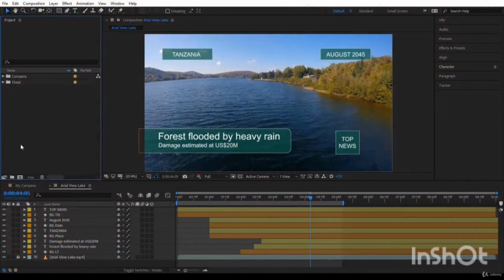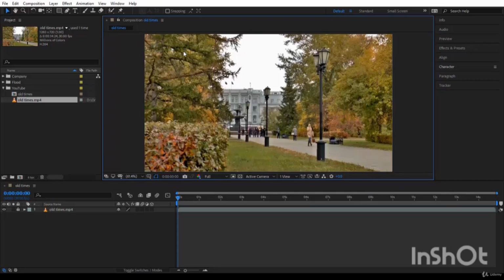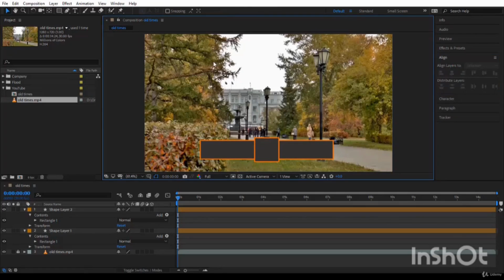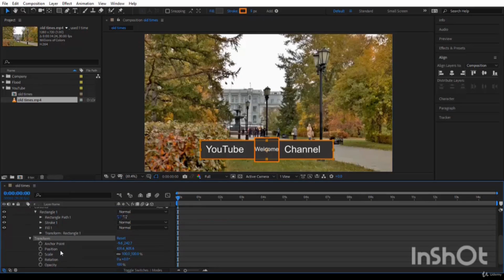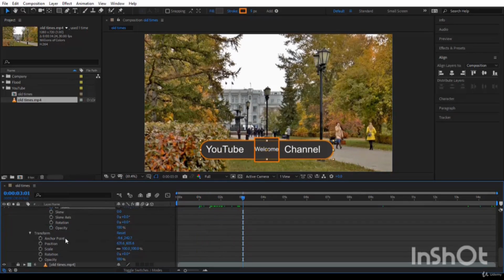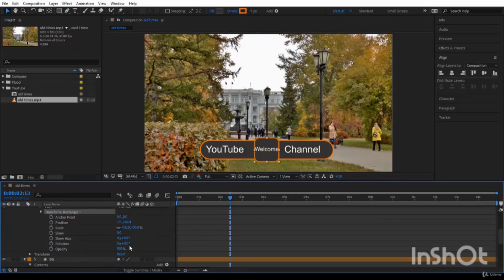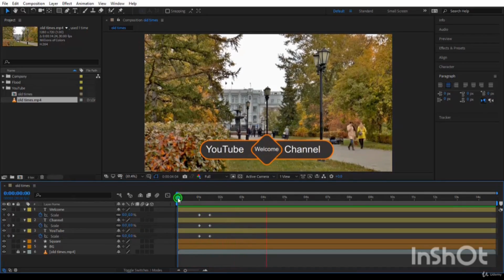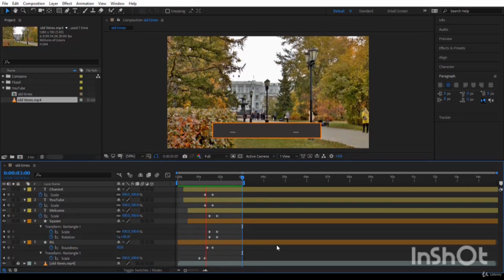12 lesson 12th YouTube intro design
vudeo for youtube intro in aftereffect